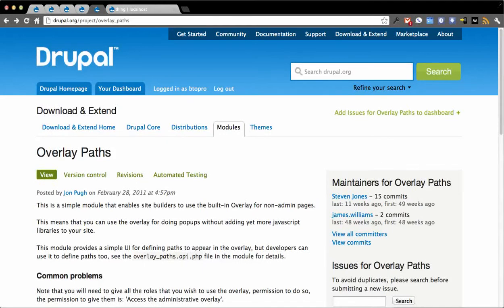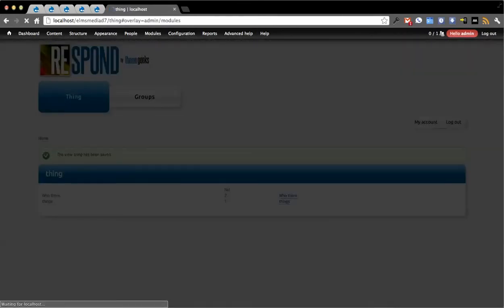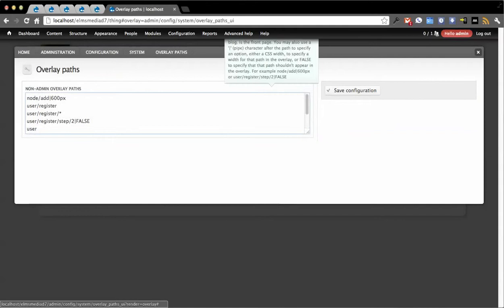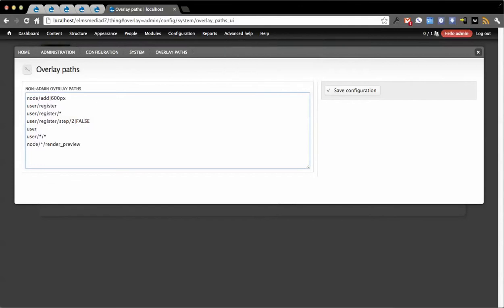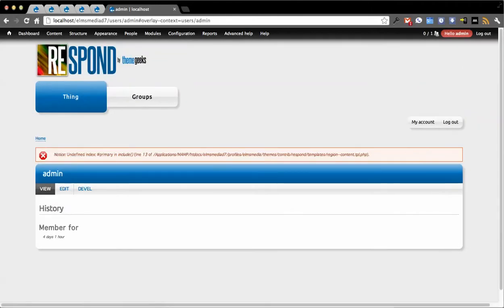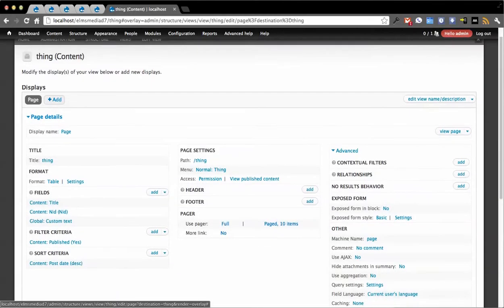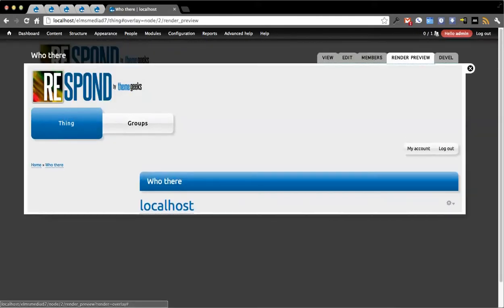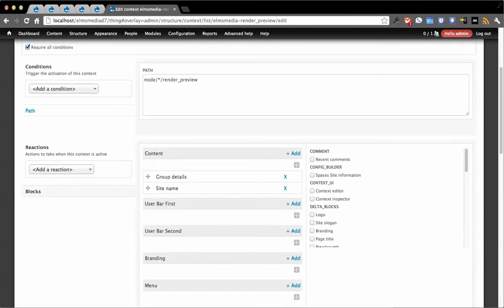Drupal Overlay Paths